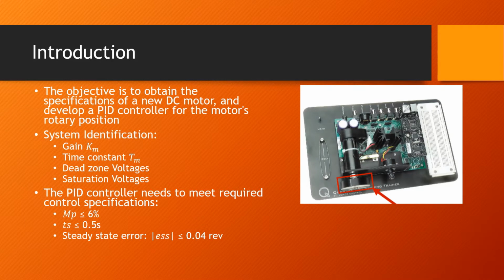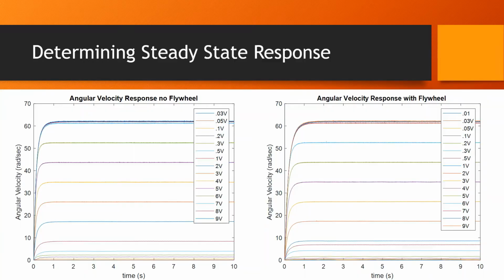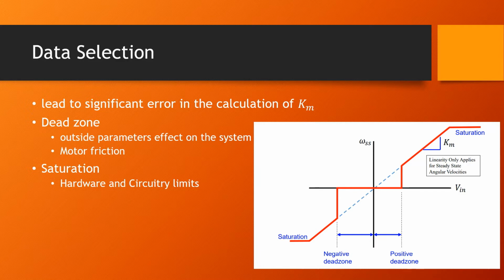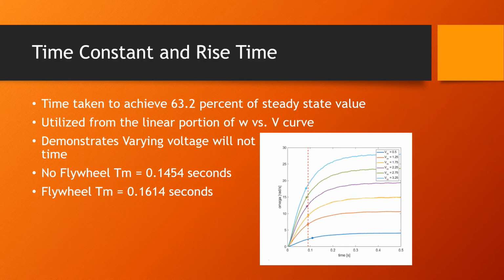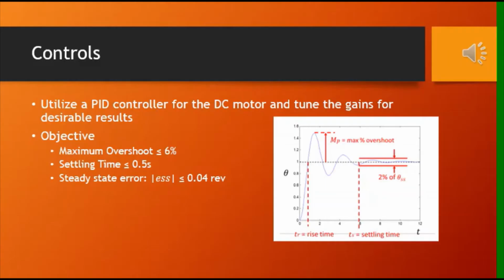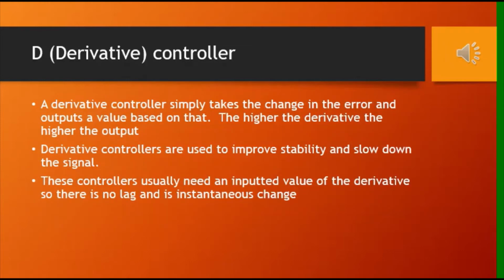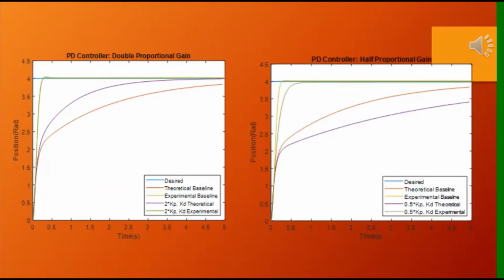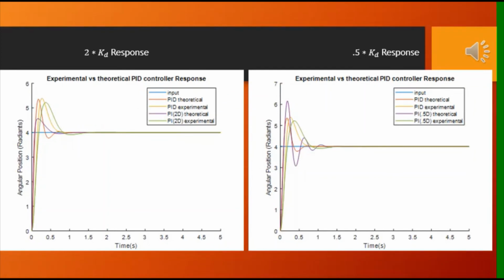ME 4056 Presentation Lab 2: Systems ID/Controls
Georgia Tech ME 4056 Lab 2 Video: Gaurav Kunwar, Mitchell Begg, Mayur Singh